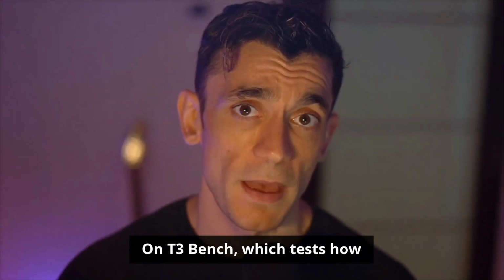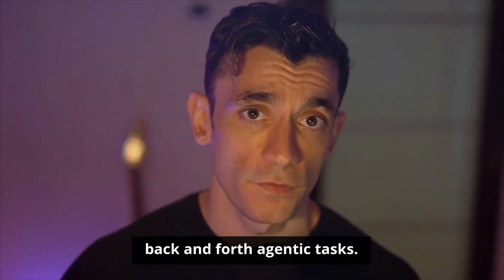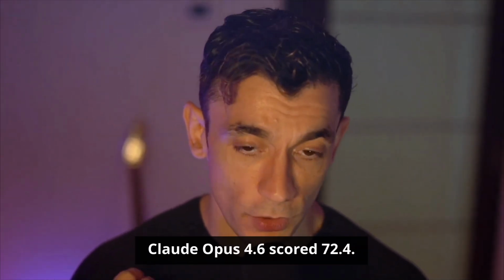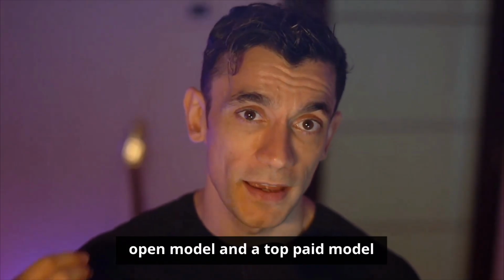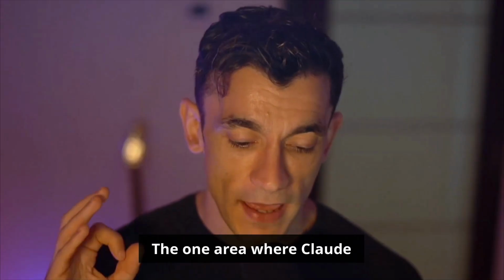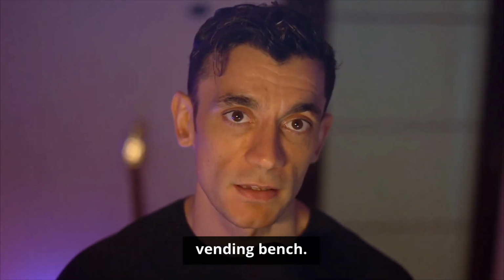Why Sanctions Made China's GLM 5.1 AI Stronger!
When access to elite hardware was restricted, the team behind GLM 5.1 didn't fold—they innovated. Forced to optimize for less capable chips, they developed a model that now rivals top-tier industry giants like Claude Opus on reasoning and agentic tasks. This breakthrough challenges the status quo of AI dependence. Rather than relying on a single expensive provider, the future belongs to those who build multimodal setups, routing tasks between models to slash costs and maximize capability. See why this open-source powerhouse changes the game for local AI workflows.